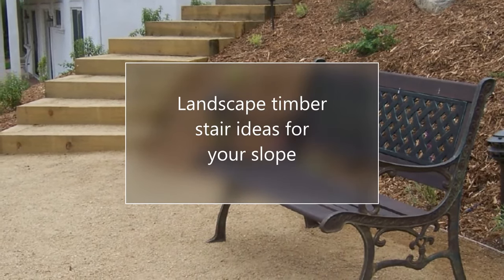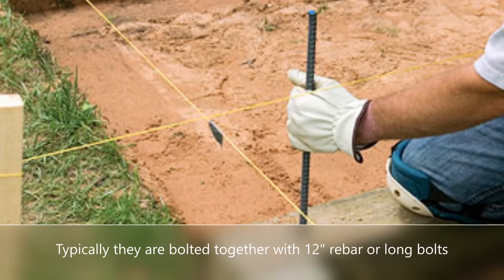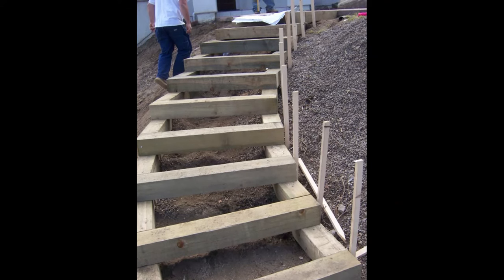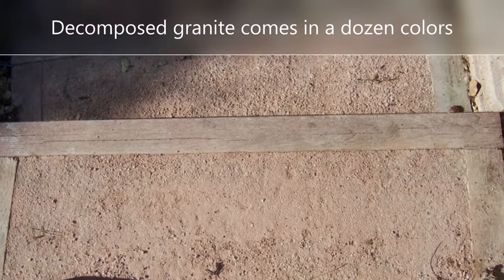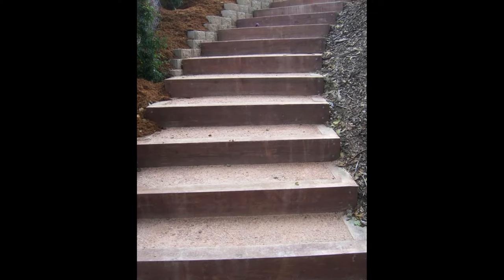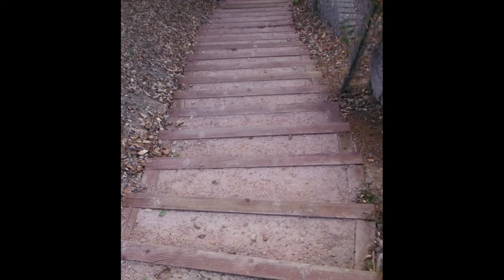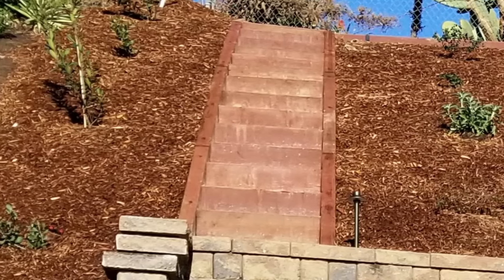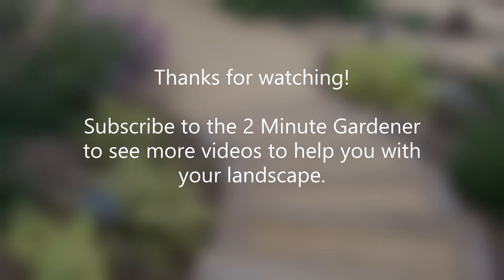Landscape Timber Stairs Ideas for Your Slope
Landscape timber stairs are a great way to create a more organic means of getting up a slope.  These stairs cost about 30% less than concrete.  Here are some different types of landscape timber stairs. Here are some books to give you more ideas on patios and pathways.

2 Minute Gardener #149

COASTLINE
⭐ Free Download / Stream ——— ⚠️ You’re free to use this track if you're not a brand or you're not working with one, and you must include the following credits in your video description (Copy & Paste): Track: Coastline — Ason ID [Audio Library Release] Music provided by Audio Library Plus Watch Free Download / Stream ⚠️ Request a commercial license: If you are a brand or you are working with one, you should request a license ——— 🎵 Track Info: Title: Coastline Artist: Ason ID Genre: Dance & Electronic Mood: Happy ——— 😊 Contact the Artist: Ason ID 🎧 Listen to all our releases on our Spotify playlist

By the way, don't use Pay Pal.  A friend of mine who is 93 years old and suffering from cancer tried to use Pay Pal to pay a vendor.  My friend deposited the funds into the Pay Pal account but Pay Pal refused to release the funds to the vendor. Worse, Pay Pal refused to refund the money to my friend.  Pay Pay ripped off my friend. Don't use them.